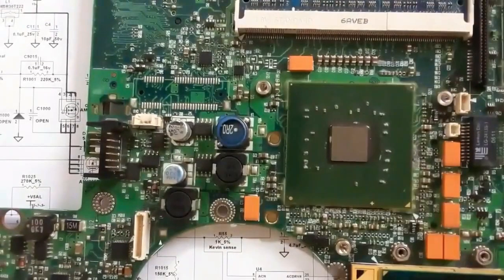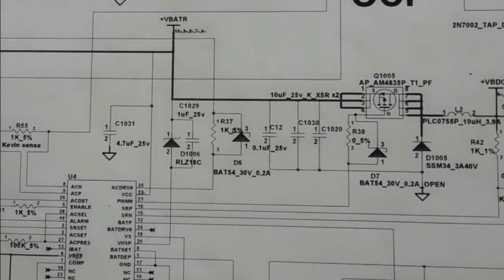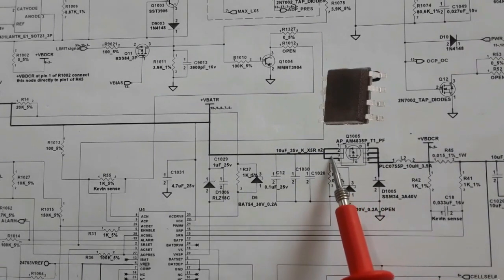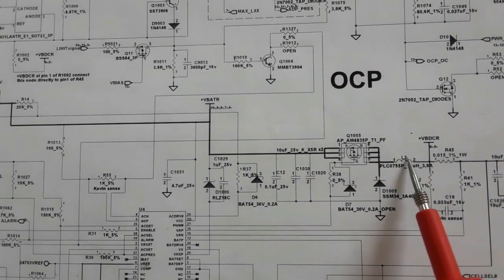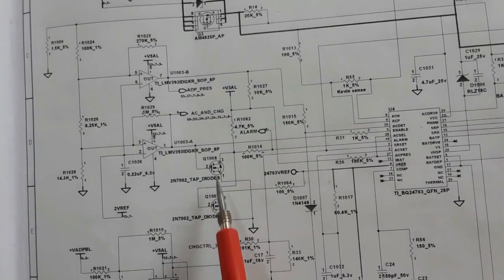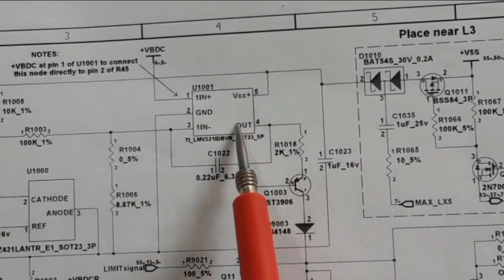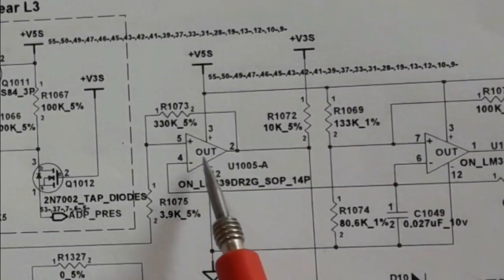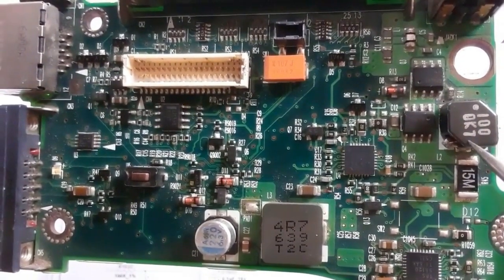Learn laptop motherboard diagnosis using circuit diagram - computer repair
How to diagnose & repair a Dead laptop motherboard course👇👇👇
Microscope
Voltage Injector
Programmers
Reballing / Stencils
Repair Tools
iPhone Cases
Soldering
Soldering Equipment
Storage / Rack
Test Tools
Components
Donor Boards
Gadgets / Accessories
Ports / Connectors
Tweezers
Adhesive
Apparel